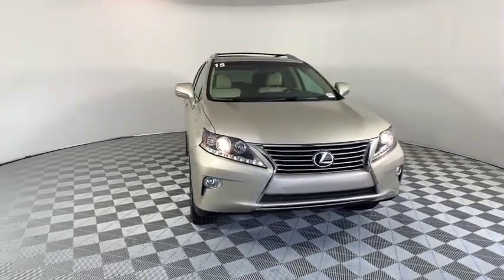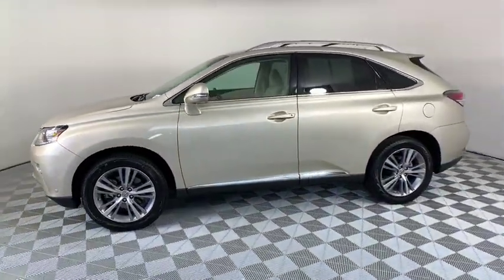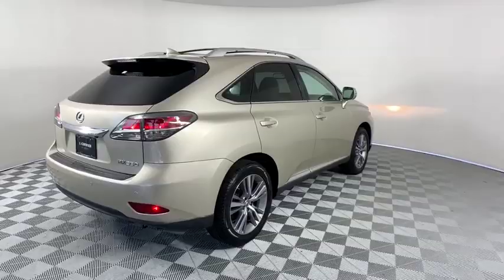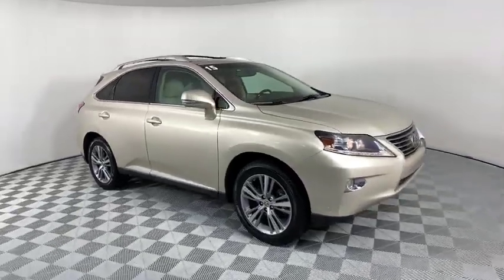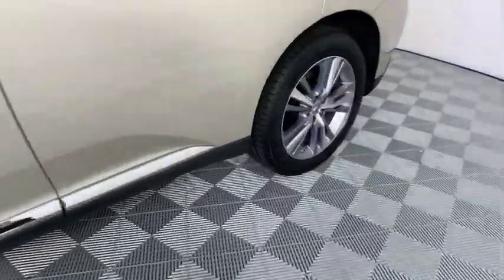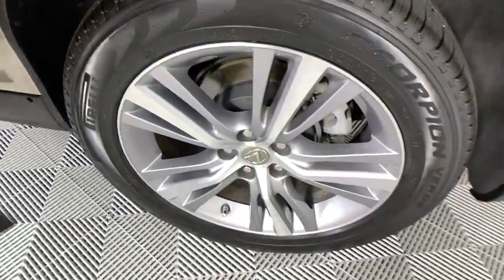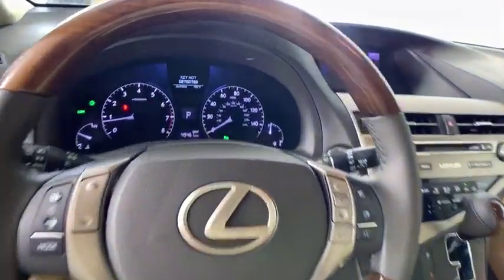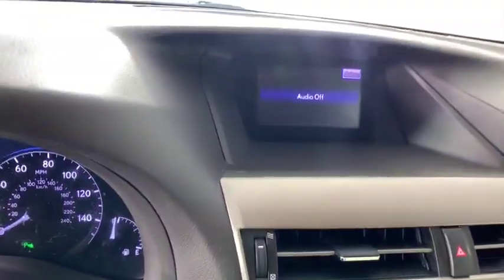2015 Lexus RX 350 Duluth, Johns Creek, Buford, Suwannee, Lawrenceville, GA U44018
Satin Cashmere Metallic Used 2015 Lexus RX 350 available in Duluth, Georgia at Hennessy Lexus of Gwinnett. Servicing the Johns Creek, Buford, Suwannee, and Lawrenceville, GA area.
2015 Lexus RX 350 350 - Stock#: U44018 - VIN#: 2T2ZK1BA0FC194049

Recent Arrival! 2015 Lexus RX 350 Satin Cashmere Metallic Certified. Clean CARFAX. *L/CERTIFIED*, *ONE OWNER*, *CARFAX ACCIDENT FREE*, *All Routine Maintenance Up To Date*, *Towing Prep Package*, *Intuitive Parking Assist*, *Heated and Ventilated Front Seats*, *Blind Spot Monitor w/Rear Cross Traffic Alert*, *Back up Camera*, **PLEASE CALL HENNESSY LEXUS OF GWINNETT @ FOR IMMEDIATE ASSISTANCE., **PLEASE CALL HENNESSY LEXUS OF GWINNETT @ TO SCHEDULE A TEST DRIVE., Backup Monitor, Blind Spot Monitoring Lane Change Assist, Driver Seat/Steering/Mirror Memory - 3 Settings, Heavy Duty Alternator, Heavy-Duty Radiator, Intuitive Parking Assist, Leather Seat Trim, One-Touch Open/Close Moonroof, Power-Folding Electrochromic Outside Mirrors, Premium Package, Premium Package w/Blind Spot Monitor System, Rear Armrest Storage w/Lid, Roof Rails, Towing Prep Package, Transmission Cooler, Wheels: 19 Triple-Split 5-Spoke Alloy. L/Certified by Lexus includes up to a 6 Year/Unlimited Mileage Warranty from the original in-service date, with a minimum of 2 Year Coverage from the date of purchase. Every L/Certified vehicle comes with a complimentary scheduled maintenance program for 2 Years or 20000 Miles; whichever comes first. Also included is a 161-point inspection/reconditioning, 24/7 roadside assistance, trip-interruption services, Towing Lockout Service, Emergency Fuel Service, and a complete CARFAX vehicle history report. Please call Hennessy Lexus of Gwinnett at to schedule a test drive.Awards:* JD Power Vehicle Dependability Study * 2015 KBB.com Best Resale Value Awards Welcome to Hennessy Lexus of Gwinnett, come experience the largest selection of L Certified vehicles in the Southeast! We are a family owned dealership with deep roots in the Atlanta community. The Hennessy family takes great pride in providing local drivers like you with an exceptional selection of the latest luxury Lexus sedans, hybrids, and SUVs. Our commitment to superior customer service has earned us the 2016 DealerRater Lexus Dealer of the Year Award.